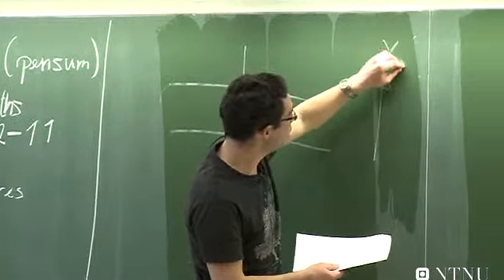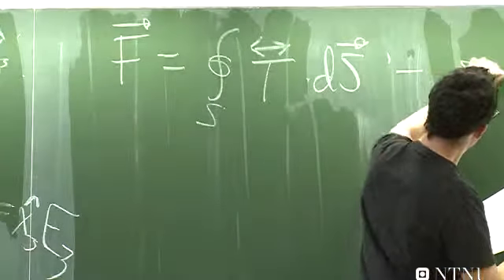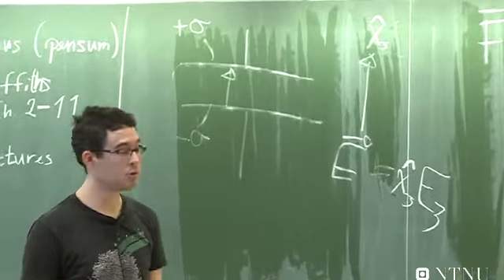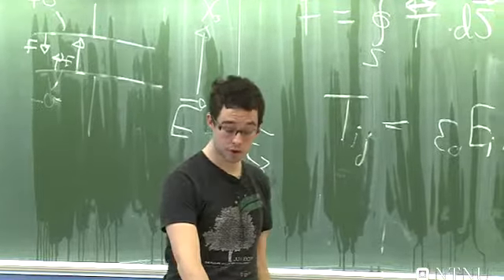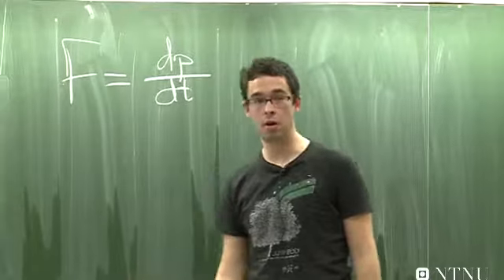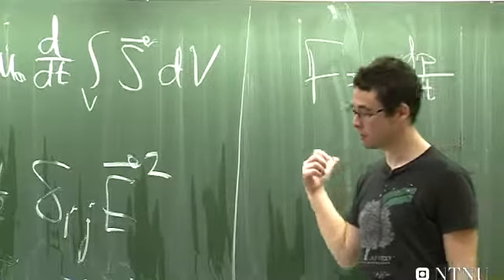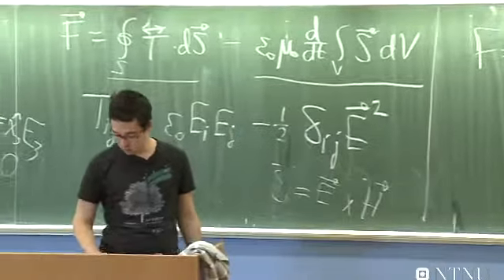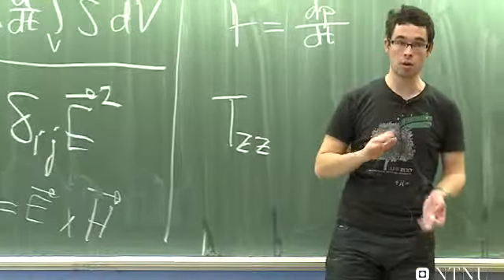Example from a exercise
Paul Anton Letnes: Example from a course exercise:
Solving a problem with paralell plates